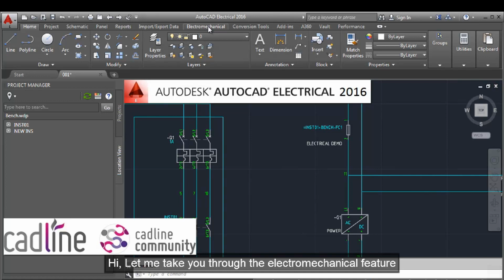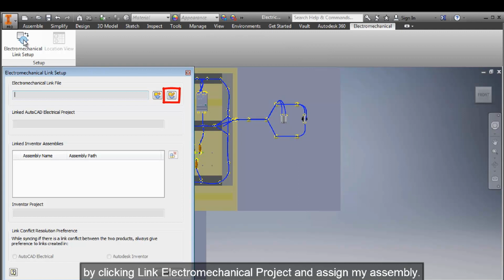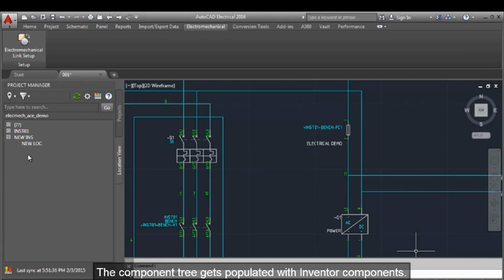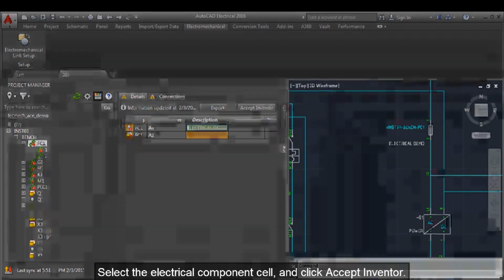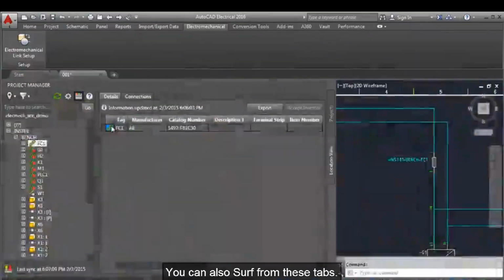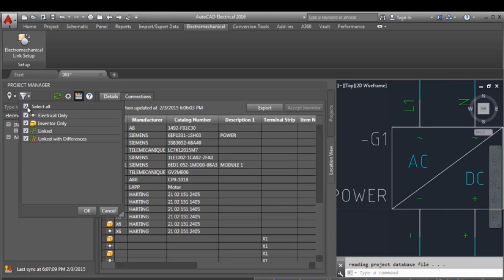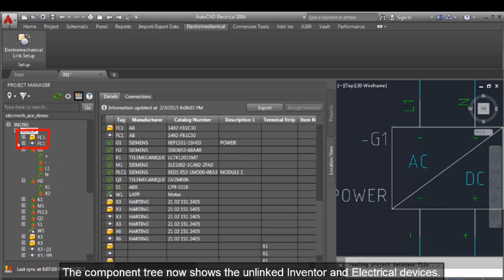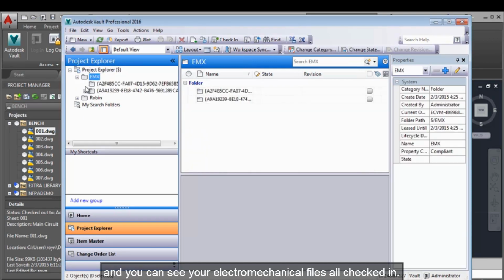AutoCAD Electrical 2016 - Part 2